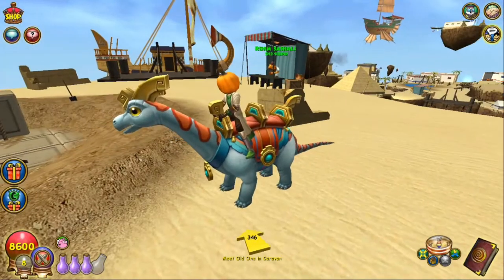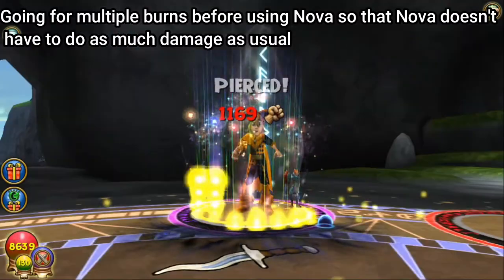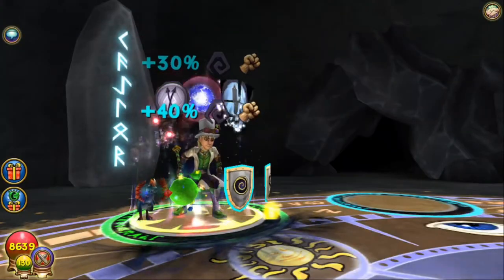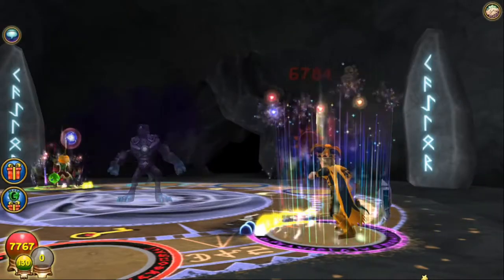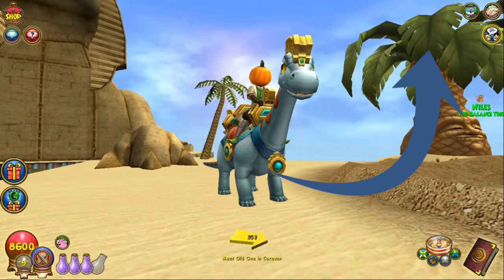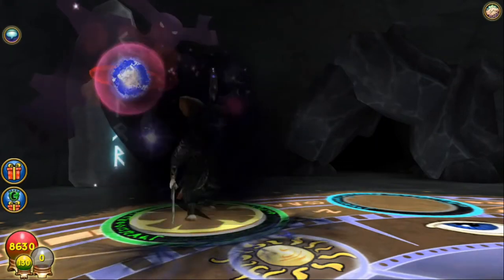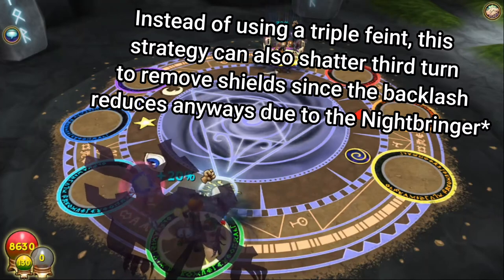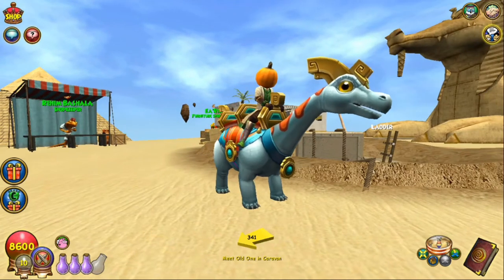Wizard101 How to Dark Nova: Comprehensive Strategy Guide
Hey y'all! This video is a continuation of my last How To Dark Nova video and while the last one showed you how to get what gear you needed and exactly what that gear was, this video is all about the different types of Dark Nova that you can use. I hope you enjoy this video and if you do like it, make sure to smash that like button and comment any questions you may have in the comment section below!
Hit up the Discord for LIT giveaways, notifications, chats, and more!

I highly recommend their content and you should go check them out.

0:00 Intro
0:29 Hybrid Nova
1:56 Bladestack Nova
3:10 Trapstack Nova
4:16 Bonus Strategy
5:05 Different School Novas